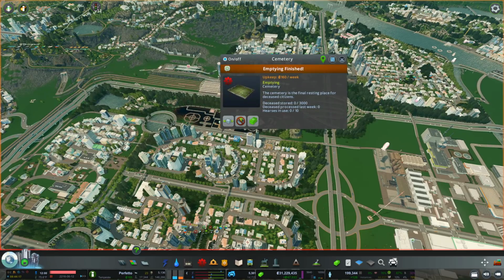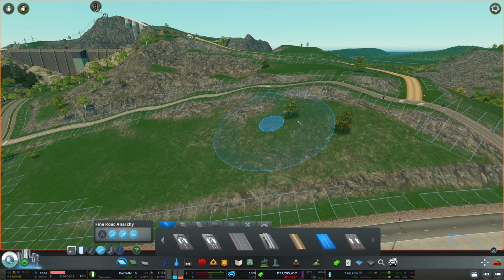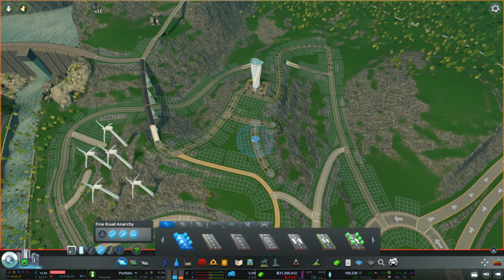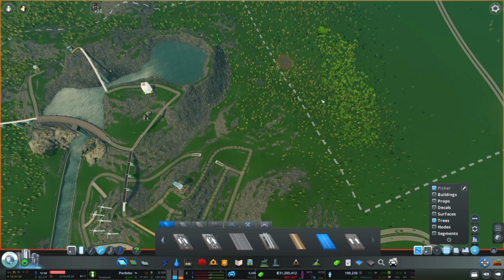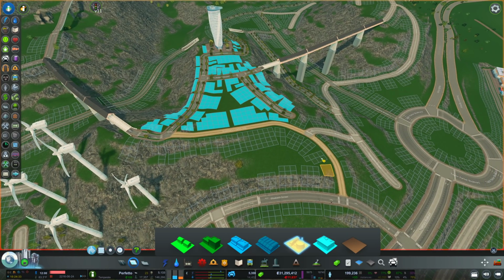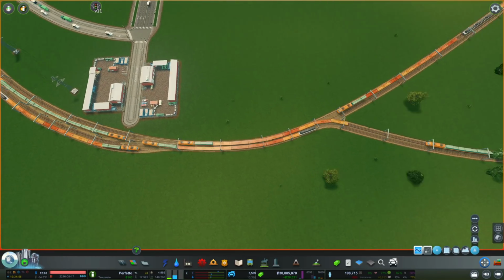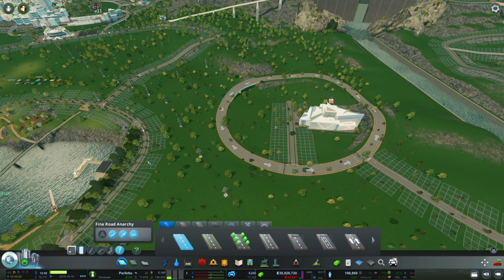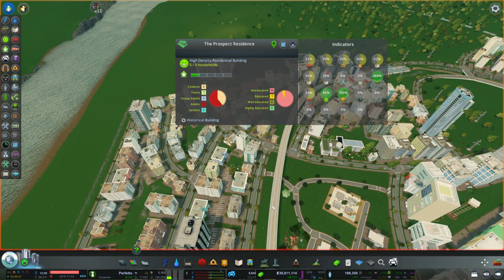THAT DAM INDUSTRY: Cities Skylines (All DLCs) - Ep. 80 - Building a Beautiful City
Hello everyone!
Today, we're going to expand the new district with a dam-mountain-industry. Hope you enjoy:)

Cities Skylines on Steam:
Map: Eden Valley
Visual Mods/Tweaks:
Daylight Classic, Dynamic Resolution, Enhanced Zoom Continued, Extended Info Panel, Loading Screen Mod, Pause On Load, Relight, Sharp Textures, Sun Shafts, Toggeable Whiteness, Watch It, Show It, Random Tree Rotation, Clouds & Fog Toggler, Mini FPS Booster, Find It
Game Altering Mods:
Traffic Manager, Extra Landscaping Tools, Move It, Unlimited Oil And Ore, 81 Tiles Mod, Surface Painter, Doel Nuclear Power Plant, Fine Road Anarchy, Prop & Tree Anarchy, Modular Medieval Wall